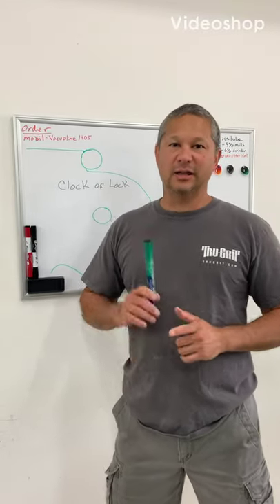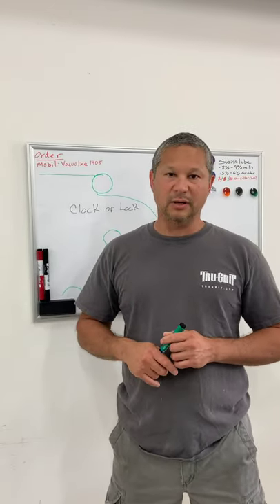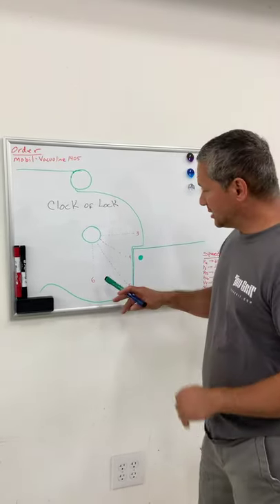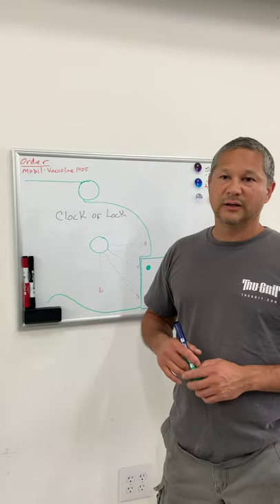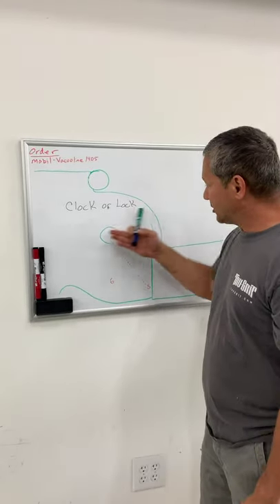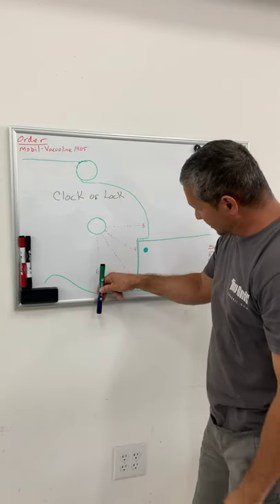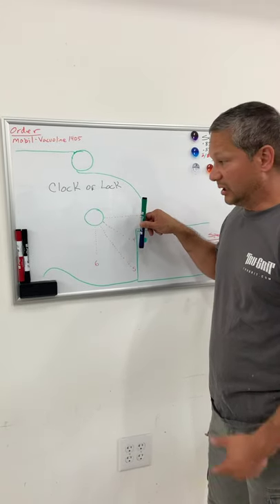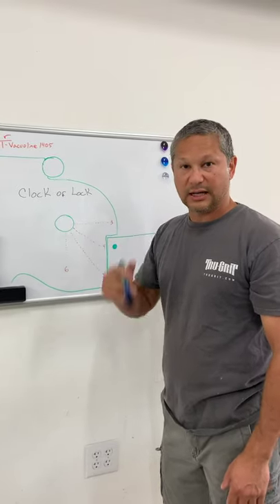Liner lock location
Location of your lock is very critical. The farther you are from 6 o’clock the more issues you are going to encounter. Downward pressure on the spine of the blade has a straight horizontal force at 6 o’clock. The higher up you go(5,4,3) the force is moving in the direction of the rotation of the blade. So instead of having an straight force you are starting to get an upward force